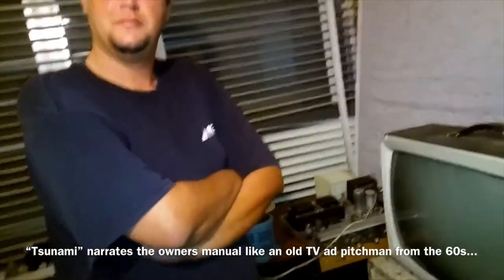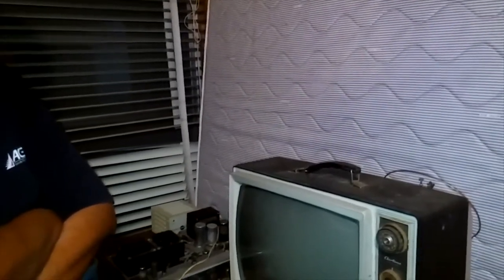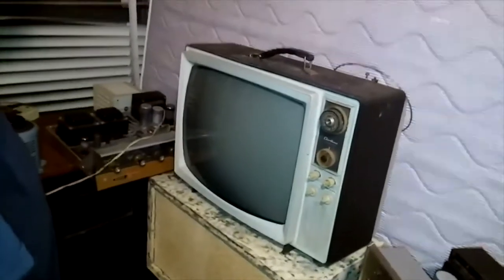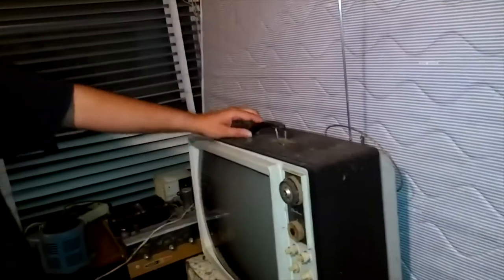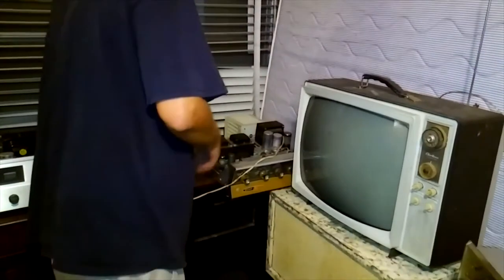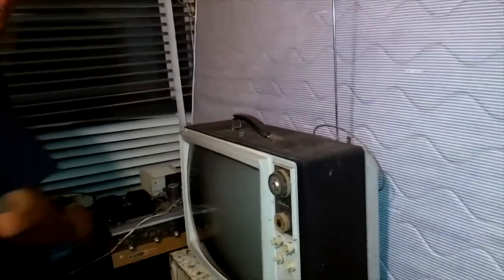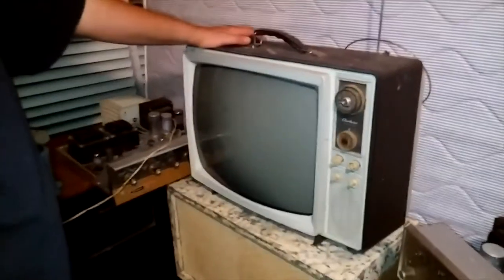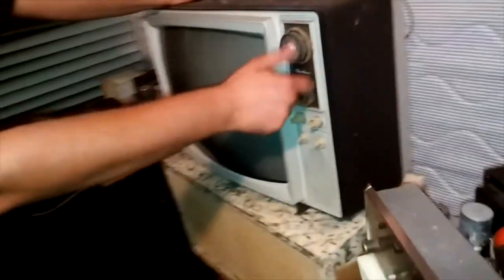1961 Montgomery Wards “Airline” TV. Demo Rescue.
saved this one from a condemned house i did a walk through of a few months before. house was condemned and scheduled for demolition so i went back for the TV. the house was demolished the next morning